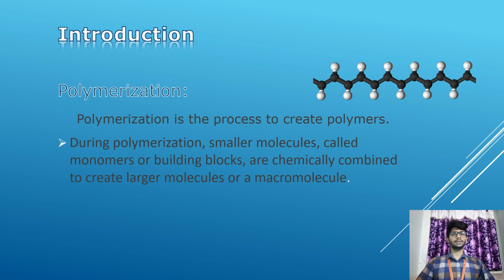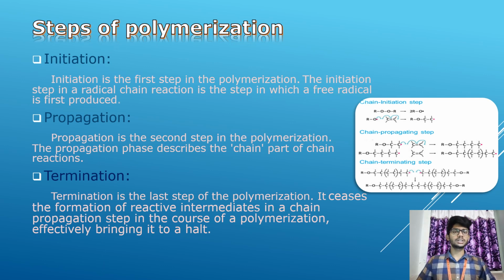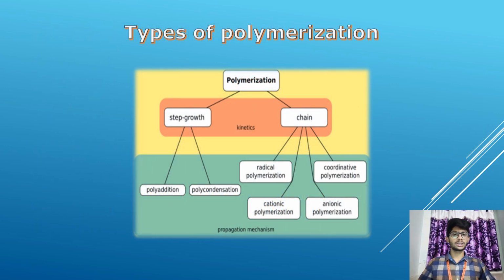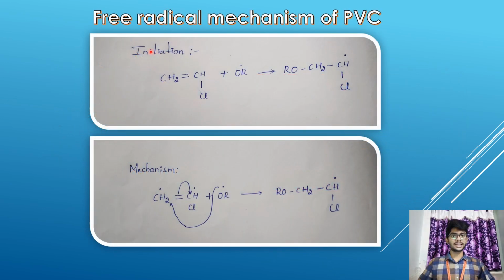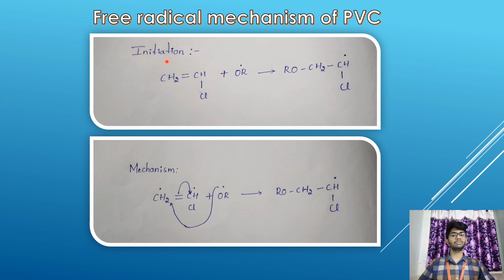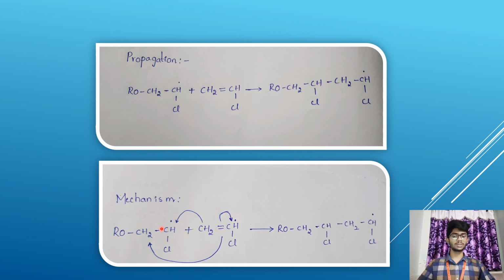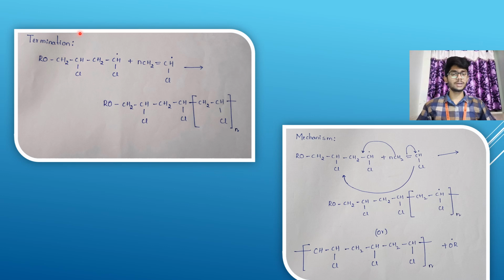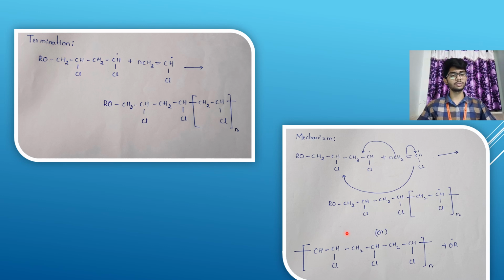Free Radical Mechanism of PVC(Poly Vinyl Chloride)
Detail Explanation of Free Radical Mechanism of PVC